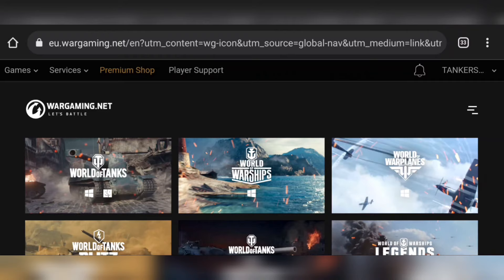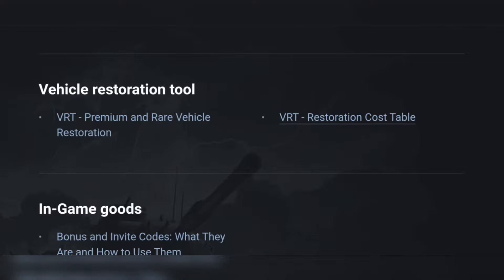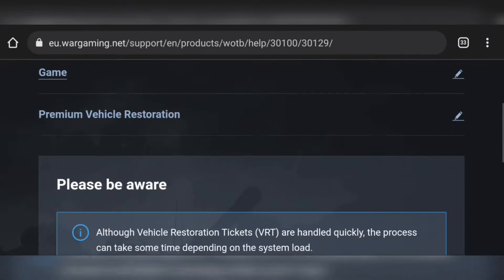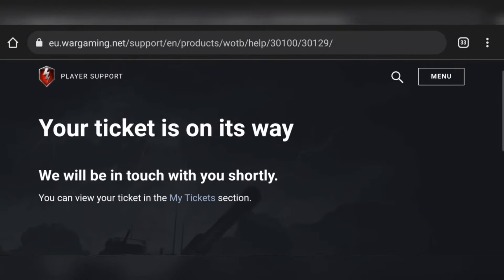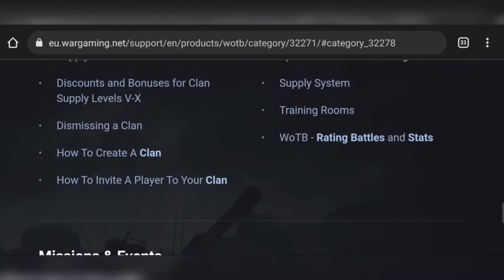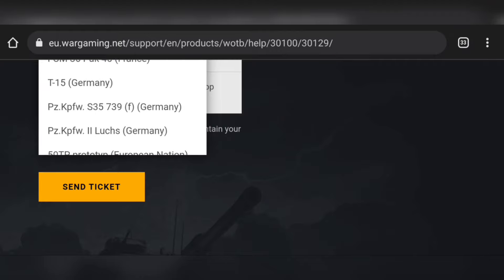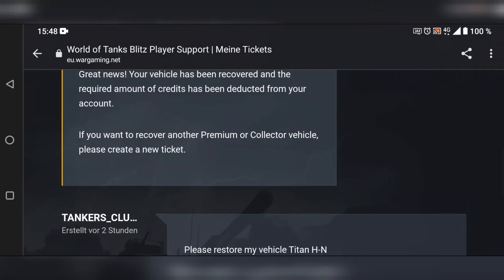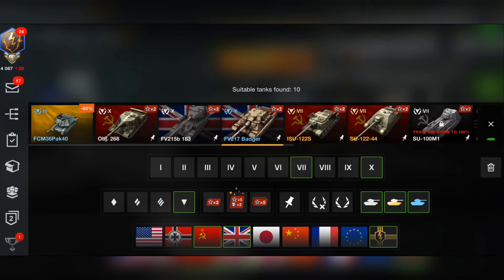HOW TO RESTORE COLLECTOR & PREMIUM TANKS? GET OLD TANKS BACK? WOTB ⚡ WOTBLITZ ⚡ WORLD OF TANKS BLITZ